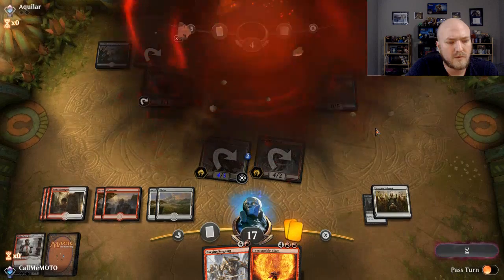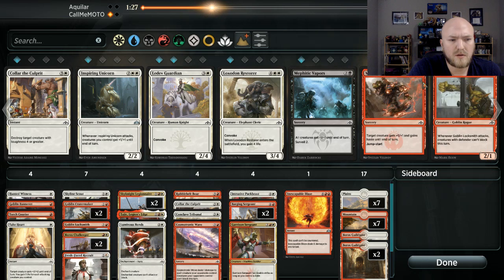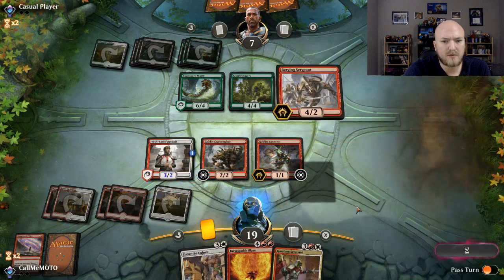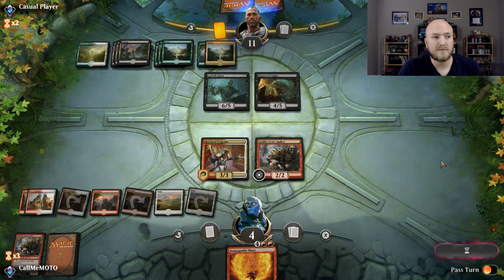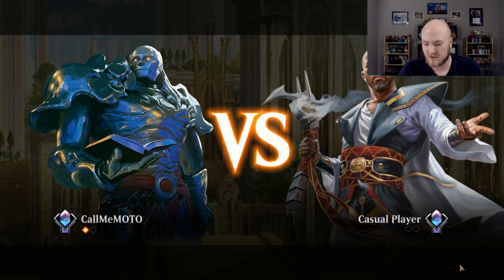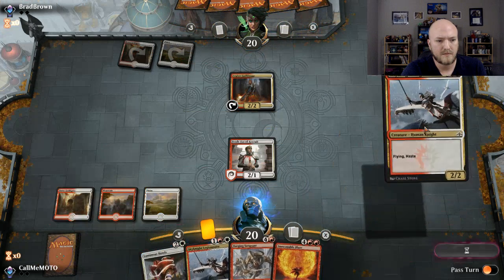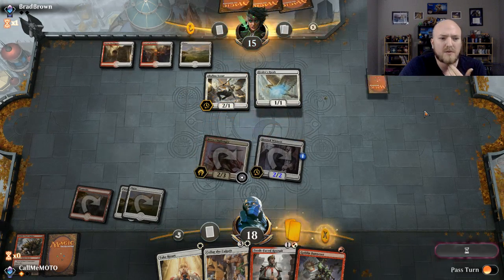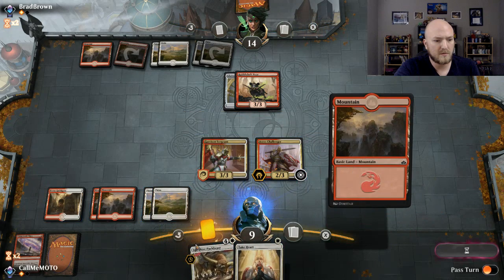GRN Draft 9 pt 2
Check us out on social media where we make an appearance from time to time and usually it isn’t anything.  The chat is down on the Facebook live stream, so if you’re chatting with us there, we legitimately have no way to be aware of that fact.  So do that on Discord instead.  We can at least find that one.  And don’t forget, we also have a TCG Player store that is (usually) full of all sorts of cool cardboard.  You could buy some.